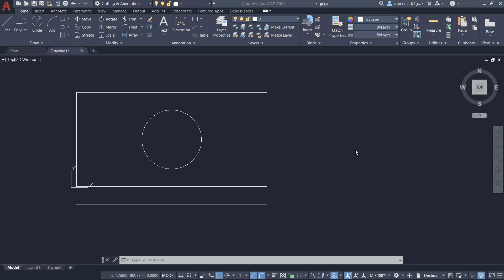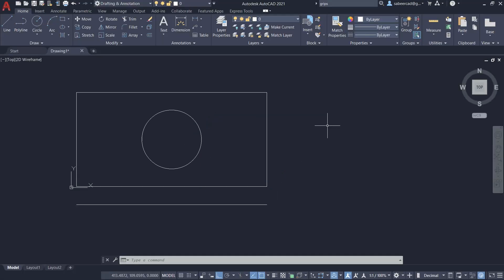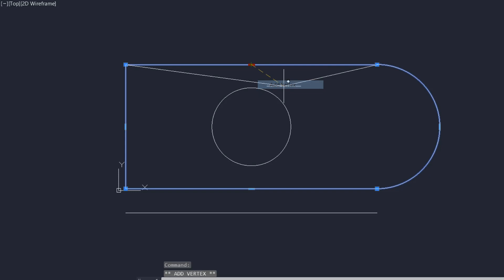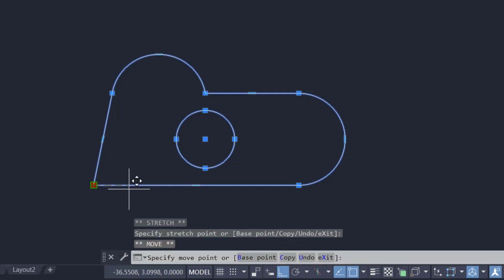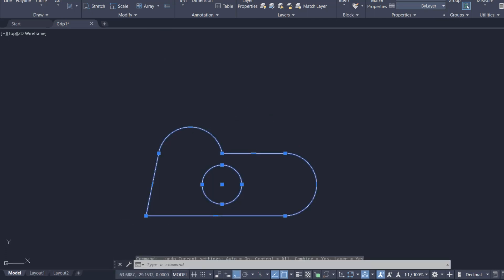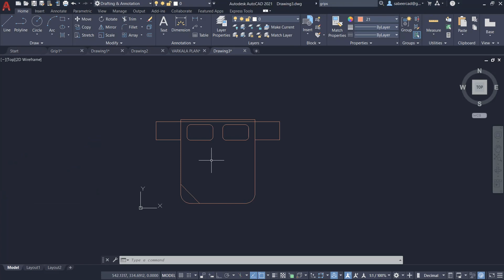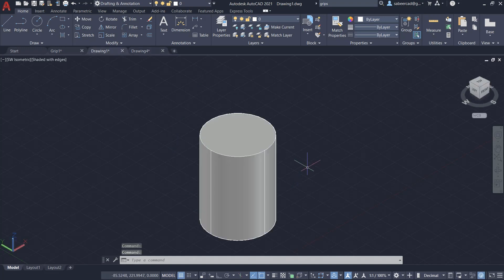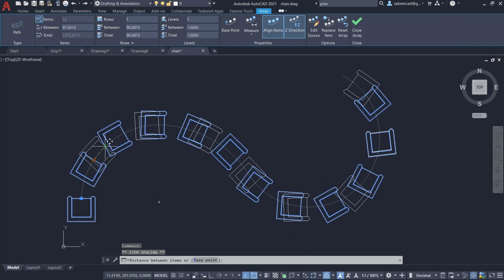GET YOUR GRIP ON GRIPS | AutoCAD GRIPS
Grips in AutoCAD can be used to alter and edit an Object in an effective manner  . This Video deals with the various applocations of Grips in AutoCAD

This tutorial video covers the following Topics

Introduction to Grips    00:14
How to get Grips    00:40
Type of Grips    00:58
Alter Object Shape using Grips    01:19
Editing Objects Using Grips   02:44
Grips on Blocks     05:36
Editing 3D Solids using Grips     06:43
Editing Arrays using Grips    07:21